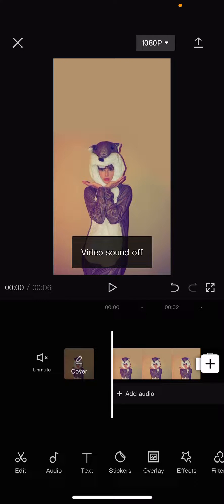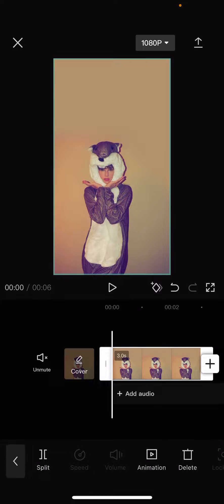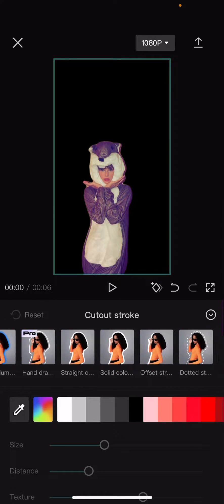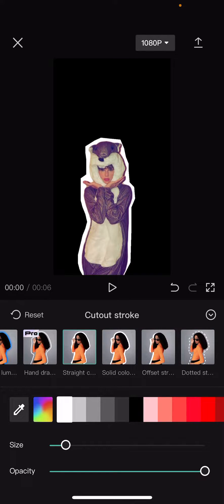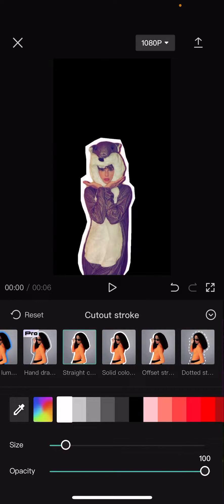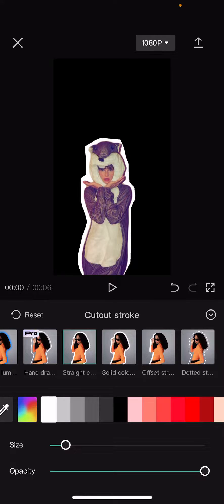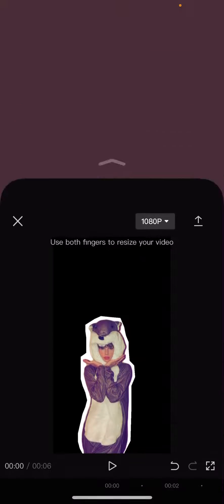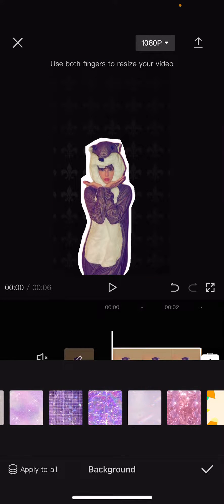[HOW TO ADD SHADOW EFFECTS TO STICKERS?] Discover Capcut's Cutout Stroke Feature for Sticker Effects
Apply this new feature in CapCut by watching this tutorial.